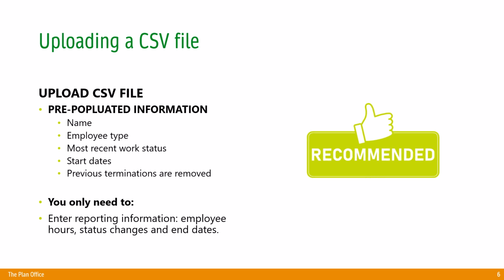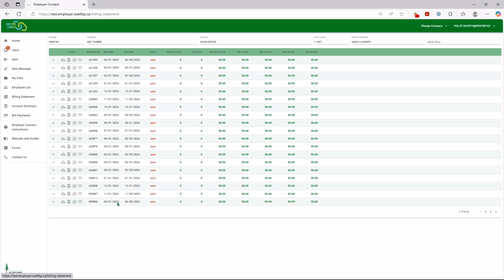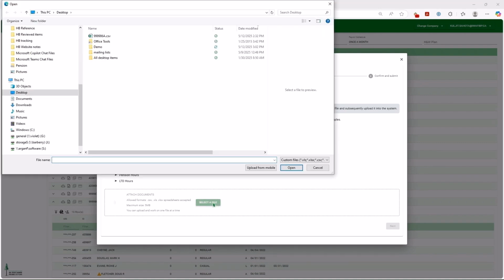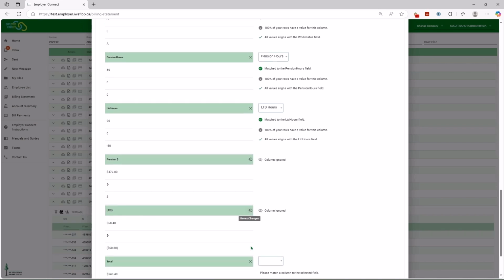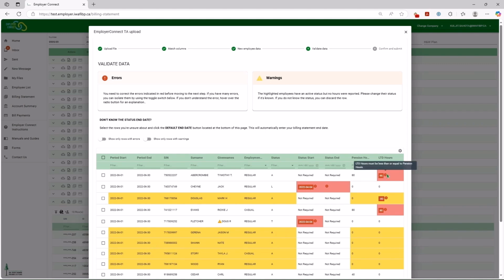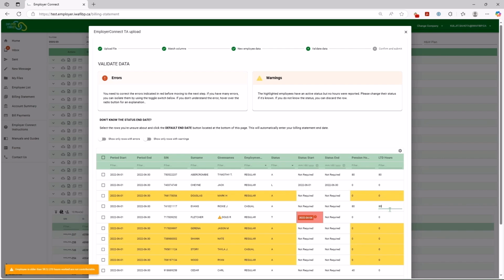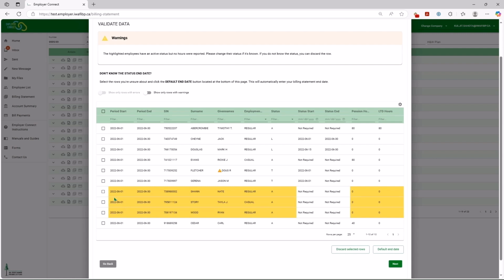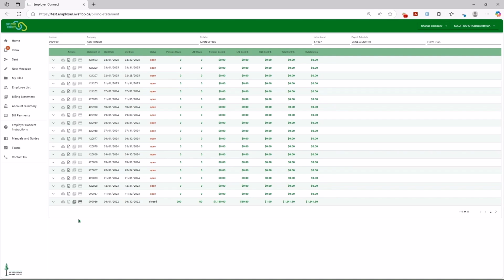EmployerConnect file parsing webinar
If you submit contribution reports by uploading employee hours, the process has changed with the addition of file parsing.

This webinar shows you how file parsing will affect your reporting process and help guide you through this new feature in EmployerConnect. You'll learn how uploaded contributory hours are validated and how to identify and correct reporting errors in real-time.

If you're a smaller employer with 10 employees or less, and enter hours manually, your reporting process will remain the same—file parsing will not apply to you.